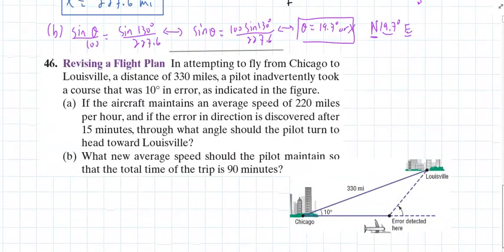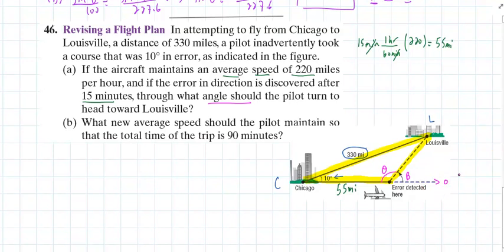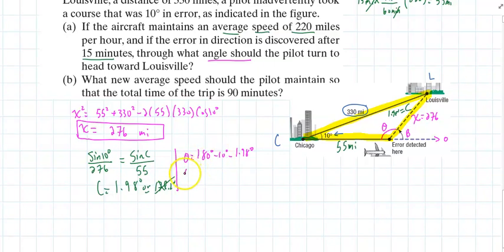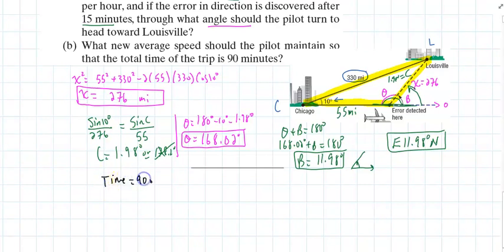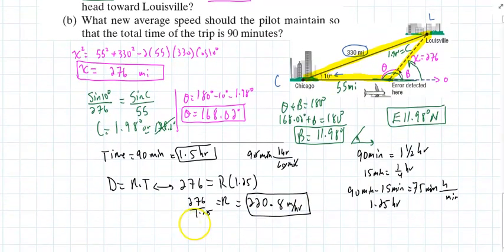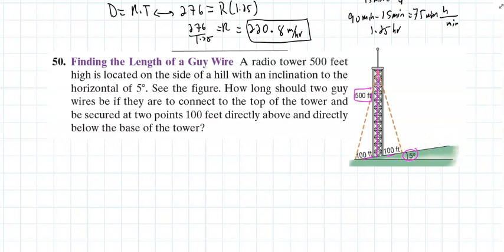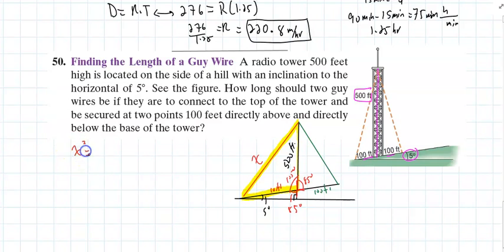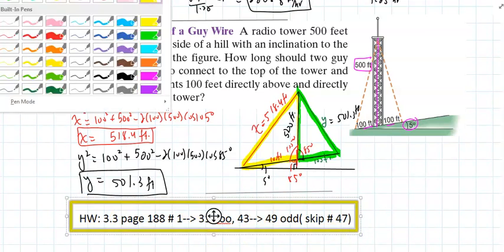Math 8 section 3.3(3)The law of cosines